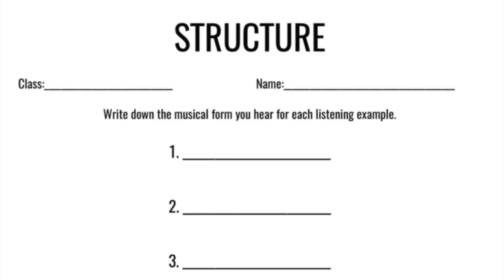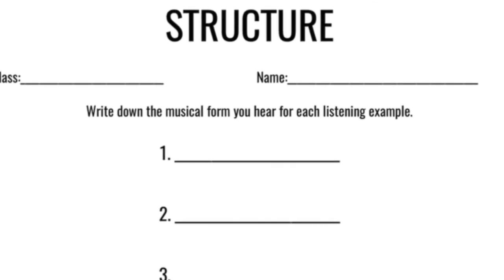consolidation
This video is about consolidation